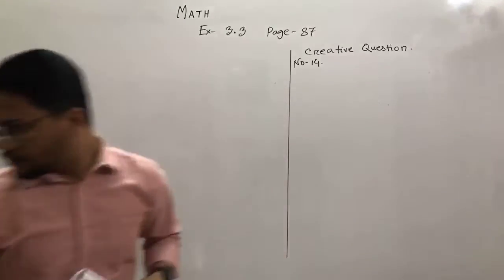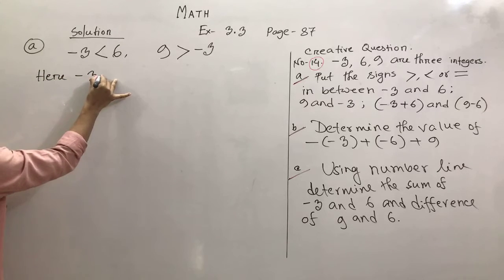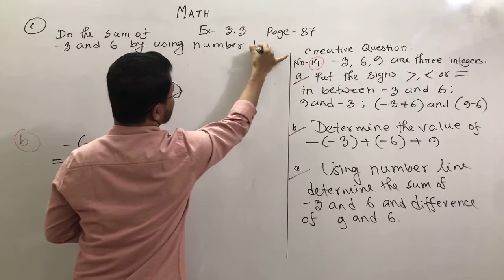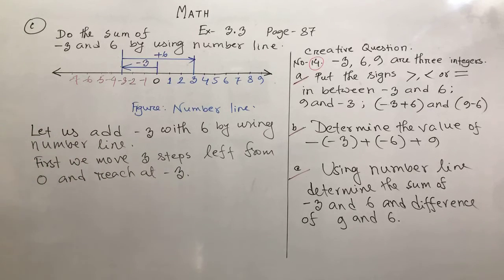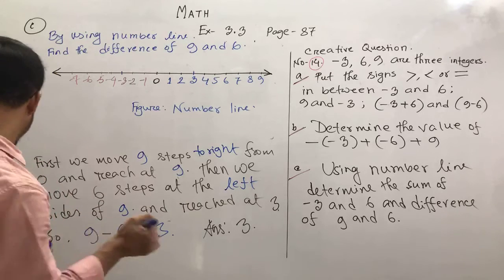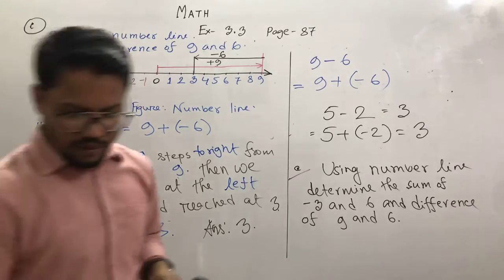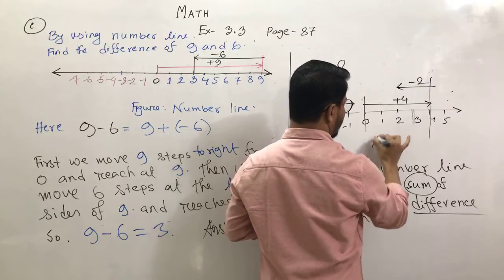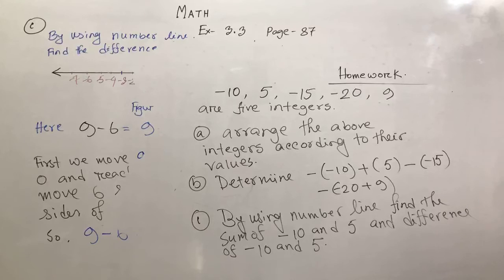Math Class Six Chapter 3 Ex 3.3(14) | Creative Questions | Math Online Class by Kamal sir | Integers